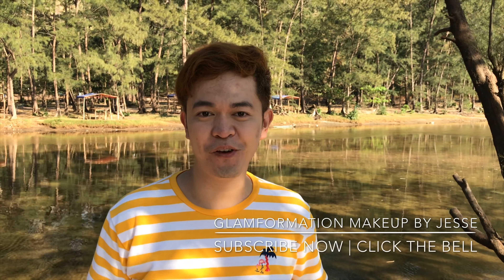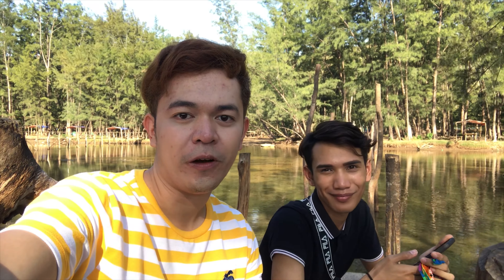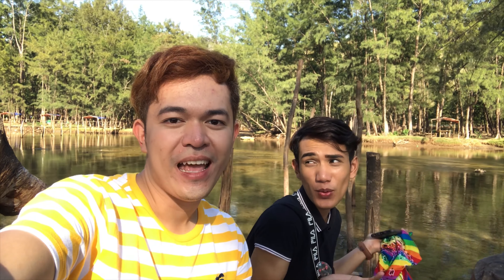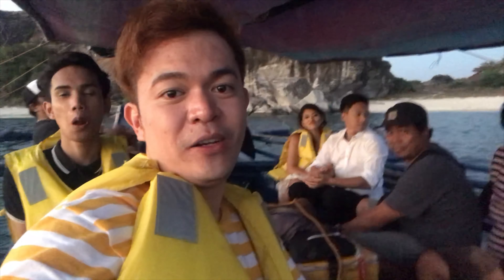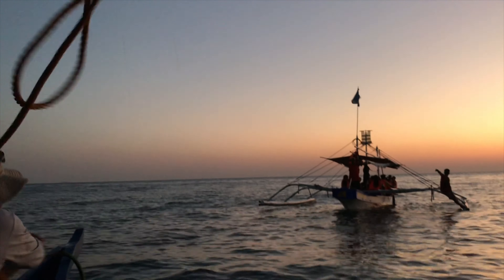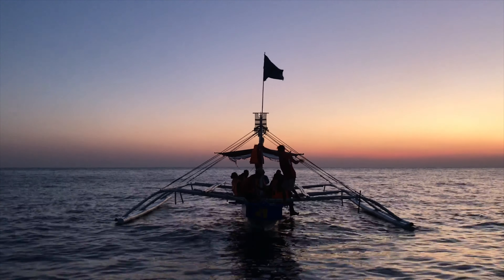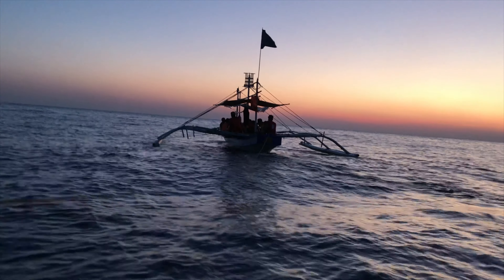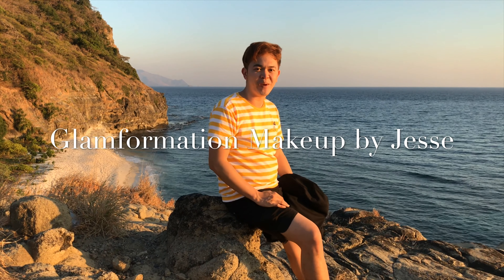Anong Meron sa Zambales | Buhay HMUA | Trip to Anawangin and Capones Prenup Vlog | Philippines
Let me take you to my workation in Anawangin and Capones Island mga lovies! I wanna share the perks of being a Hair and Makeup Artist, the extraordinary experience of travelling and being with my beautiful and handsome couple on their Prenup/Engagement Shoot. Abangan ang pole dancing ni Rey Nard at ang mga havey (o waley) kong knock knock (hihi).

Makeup by Glamformation Makeup by Jesse
Hair by Rey Nard
Photography Myio Ot

-Glamformation Makeup by Jesse
Ang MUAng Oragon